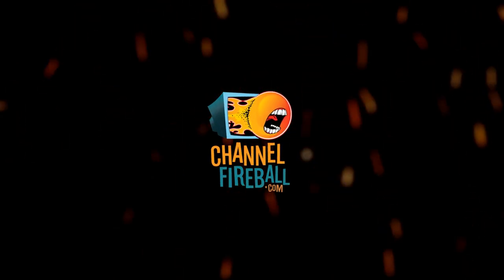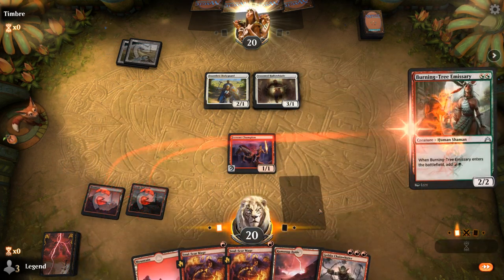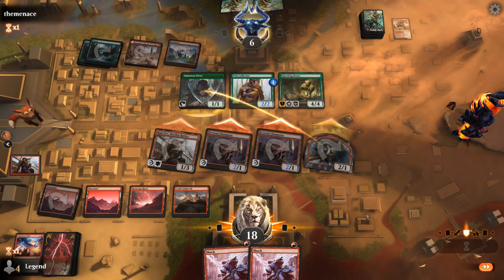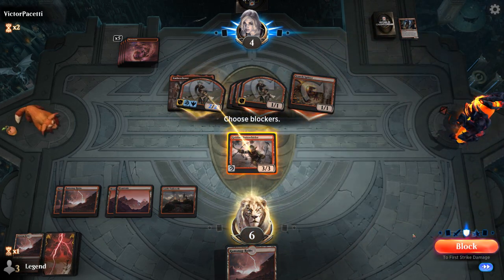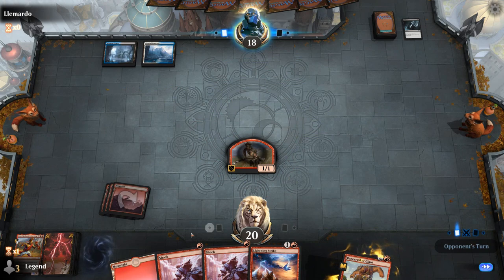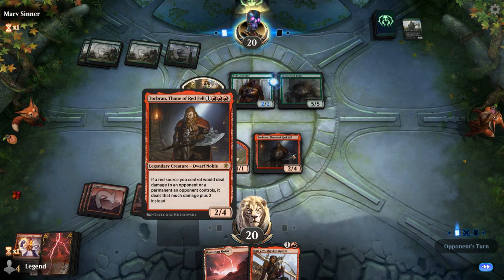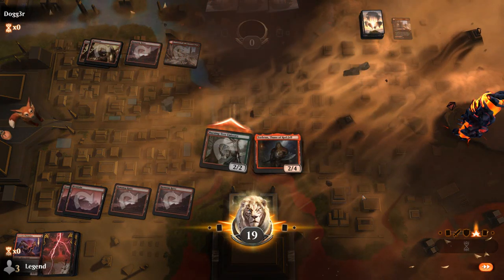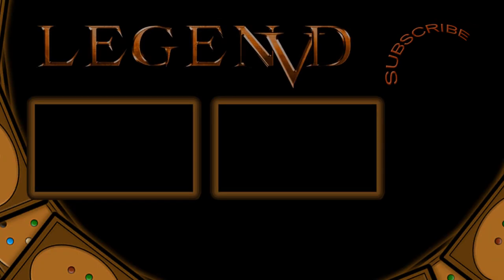MTG Arena - Historic - Monored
Magic: The Gathering Arena deck tech & gameplay with a traditional monored aggro deck, featuring Soul-Scar Mage, Kari Zev and Goblin Chainwhirler in Historic.

00:00 - Deck Tech
04:26 - Match 1
07:19 - Match 2
10:40 - Match 3
15:55 - Match 4
17:45 - Match 5
19:30 - Match 6
22:41 - Match 7
28:37 - Match 8
30:32 - Match 9
32:24 - Match 10